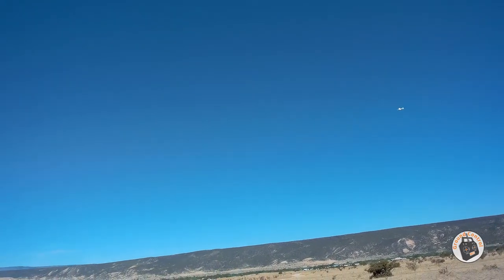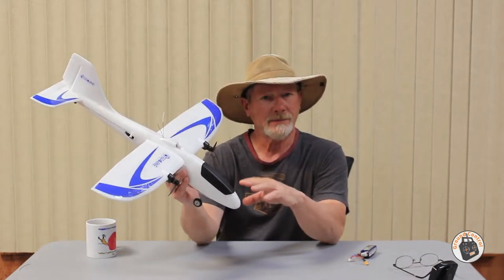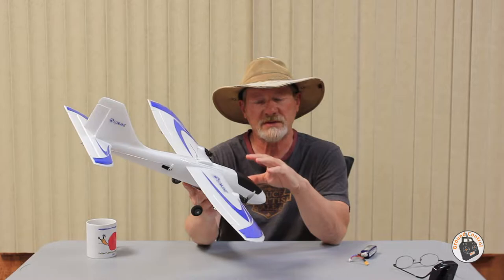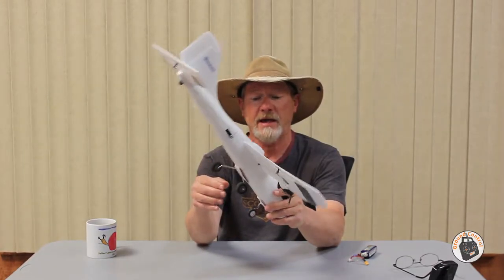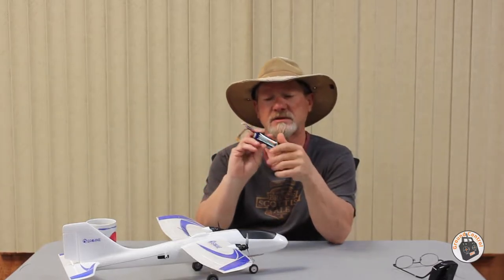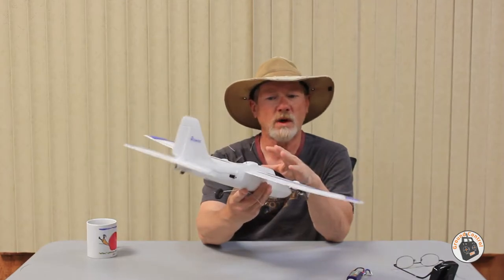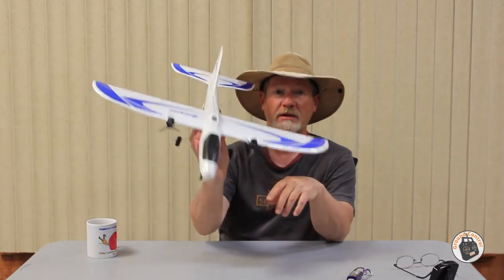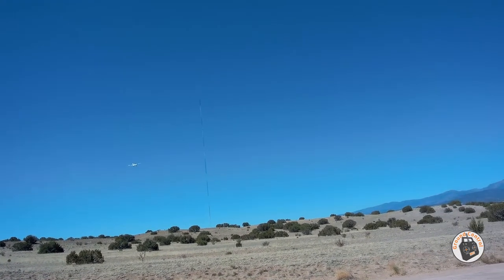So Smooth! Byme-A Gyro Stabilized in Gusty Winds - Eachine Flying Fish Sub-250g Twin Motor Plane PNF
Eachine Flying Fish W650 650mm PNF

GNB 11.4V 850mAh 60C 3S HV LiPo Battery XT30 Plug

GNB 850mAh 3S 11.4V 60C/120C HV Lipo Battery With XT30U-F Plug

Turnigy nano-tech 950mah 3S 25~50C Lipo (Comes with JST Connector)

RadioLink Byme-A & Byme-D Flight Controller & Gyro

RADIOMASTER R81-D8 8ch Nano SBUS Receiver (Frsky D8 Compatible)

Here: RadioMaster TX16S MKII OpenTX EdgeTX Transmitter

Banggood GCRC

Legal